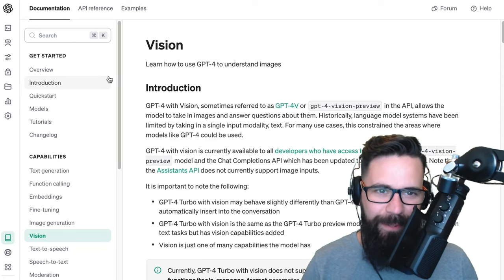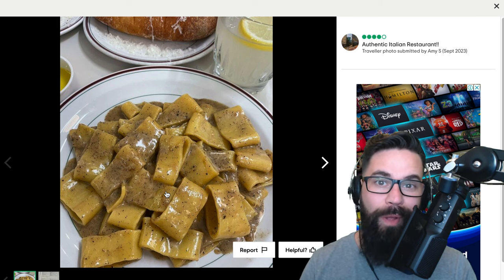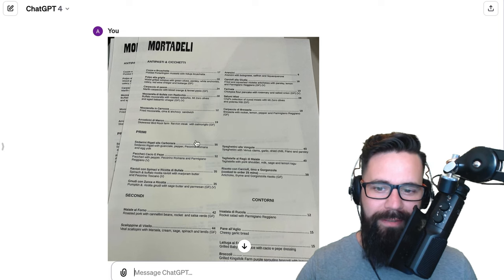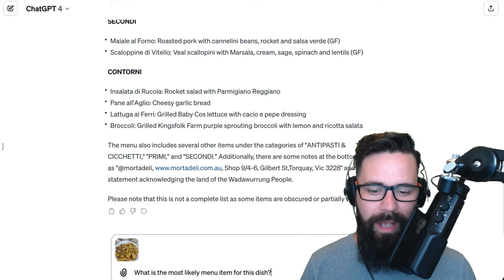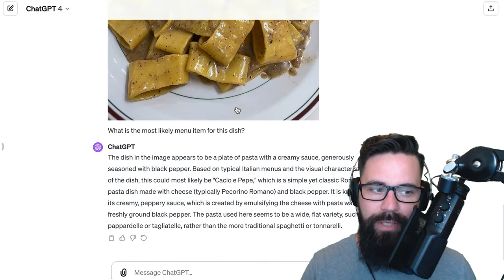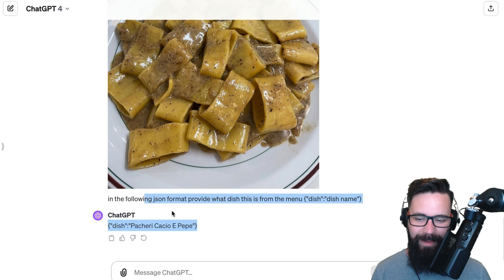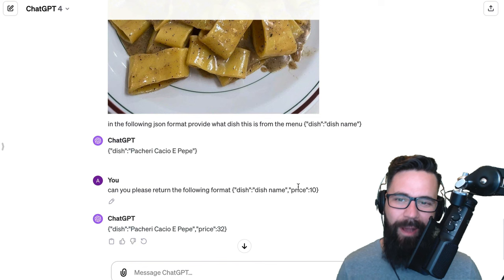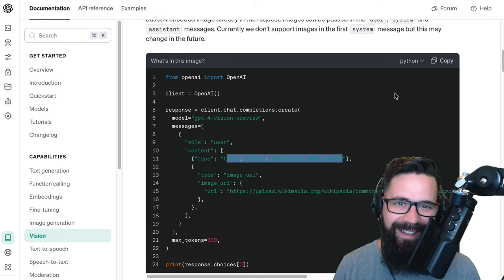ChatGPT Vision API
I am absolutely blown away by the capabilities of ChatGPT Vision and super excited by possibilities. Drop a comment on your project idea we should build.